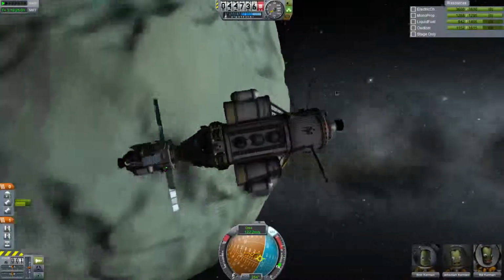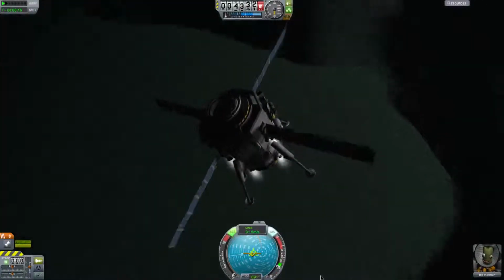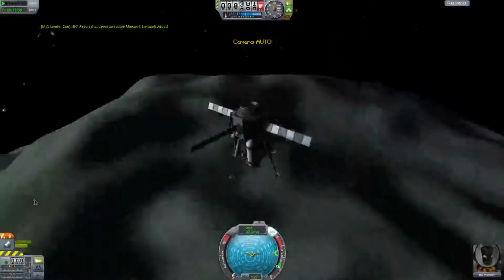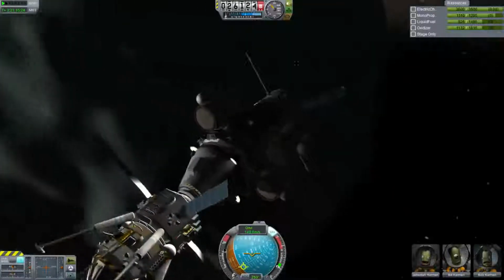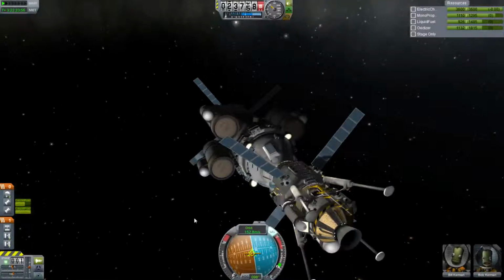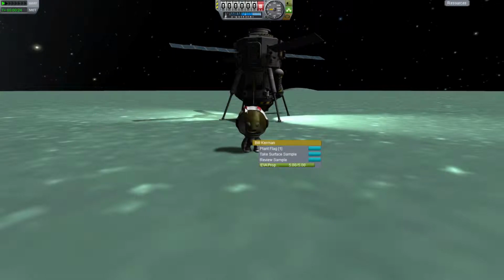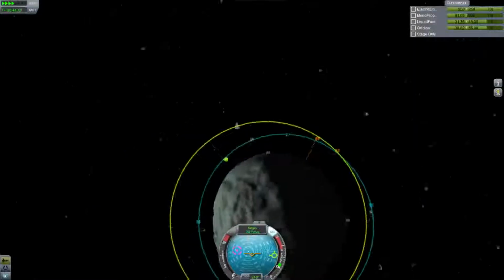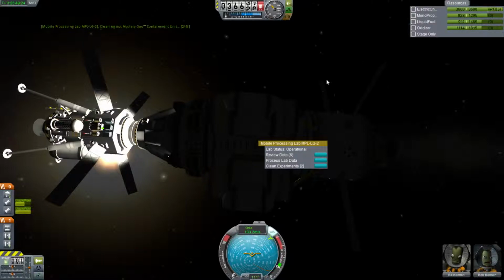KSP 30 Minmus Saga Part 2